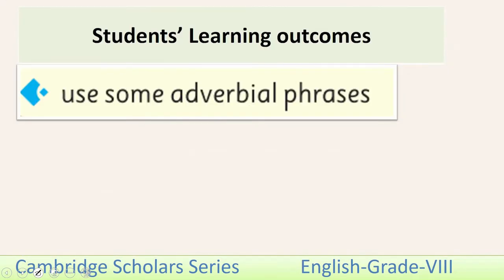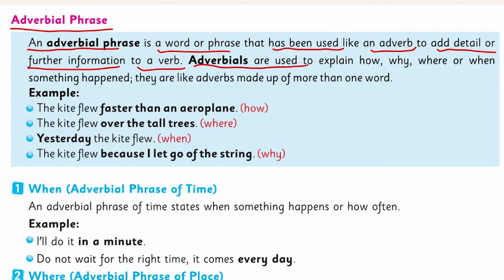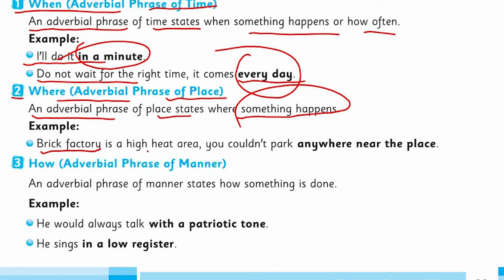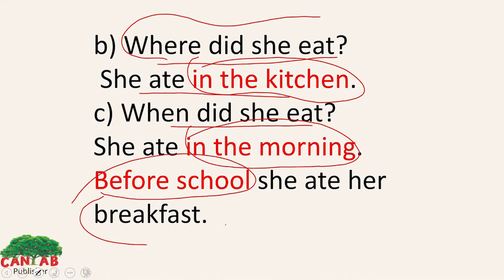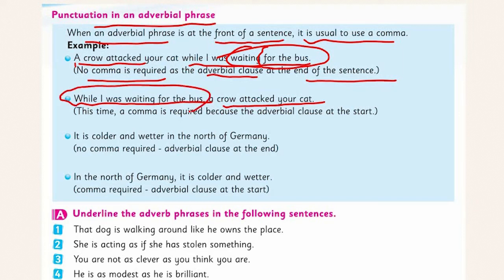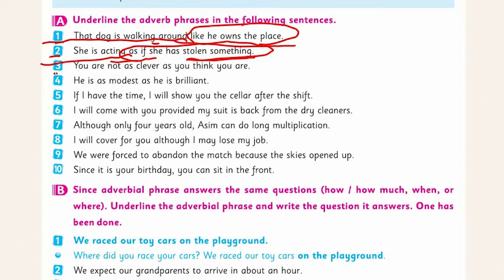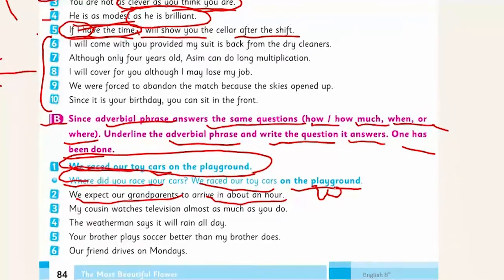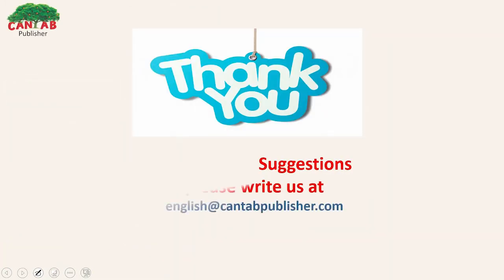English Class 8 Chapter 6 Lecture 7